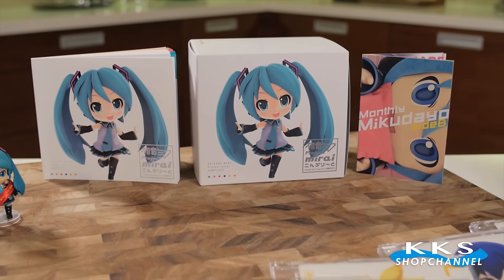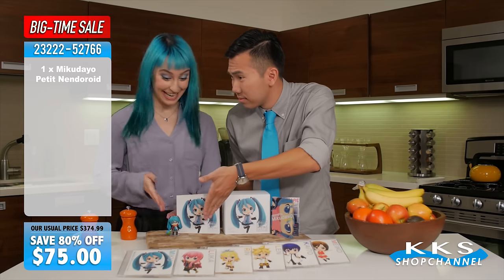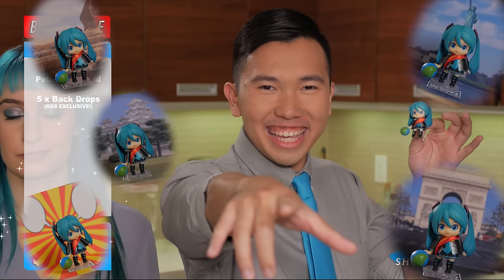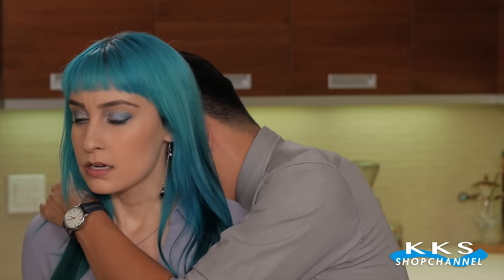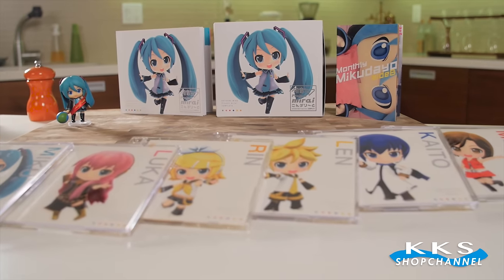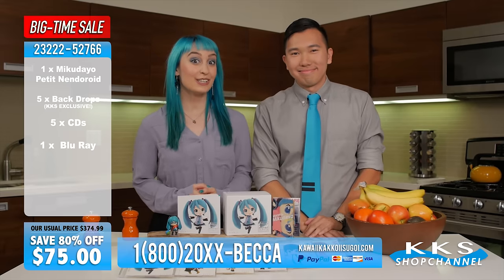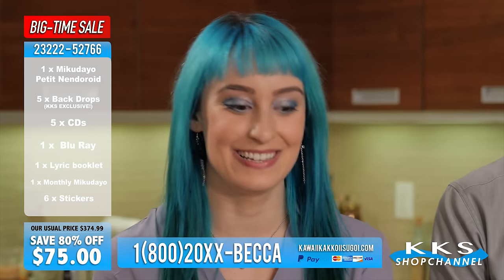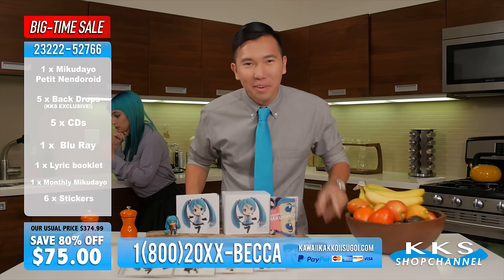Hatsune Miku Project mirai COMPLETE Infomercial (US RELEASE)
The box set is coming to the US! Exclusively on Kawaii Kakkoii Sugoi bundled with 5 back drops for your Mikudayo Petite Nendoroid!

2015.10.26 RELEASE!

Marketing and Distribution: U/M/A/A Inc.

Manufactured with kind cooperation of Good Smile Company
Designed with cooperation of Nendoroid

All product and company names here are registered trademarks of the respective companies.
※VOCALOID is registered trademark of YAMAHA.

Follow Jason:
Facebook & Instagram: @kksjason